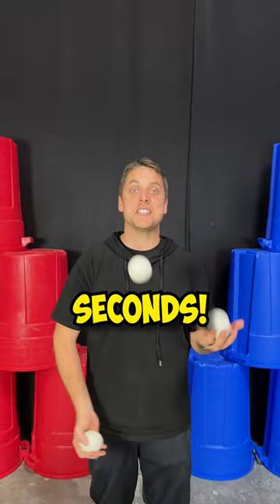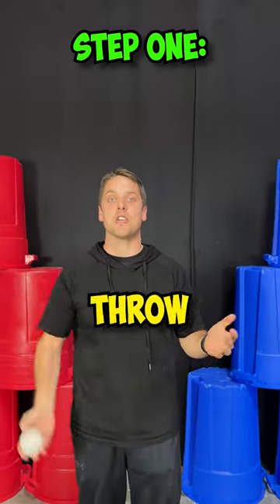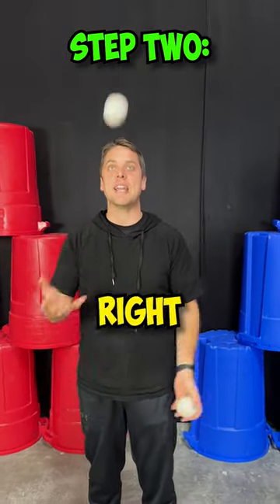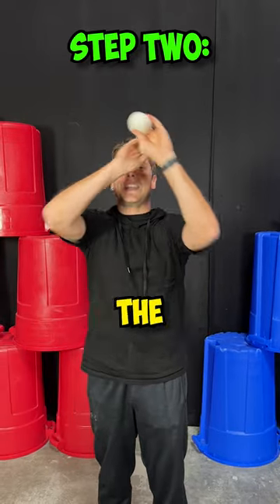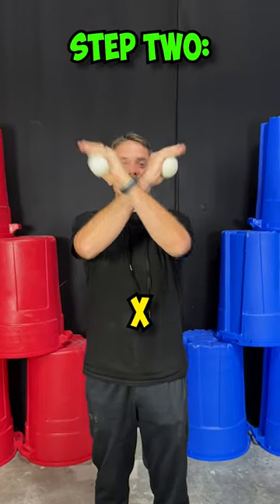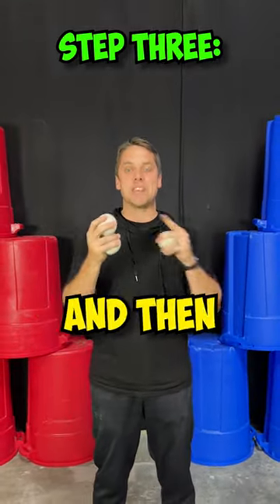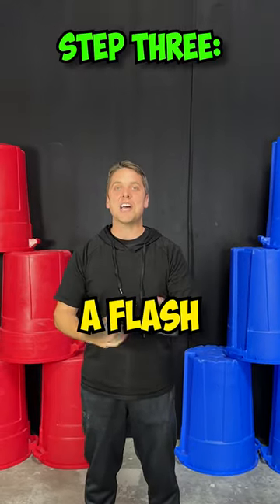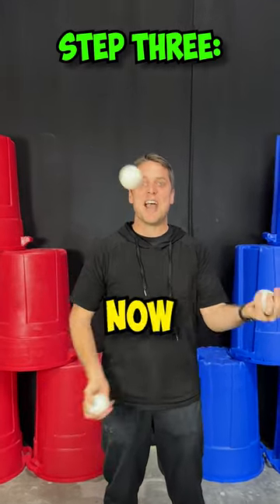HOW TO JUGGLE 3 BALLS...IN 30 SECONDS!